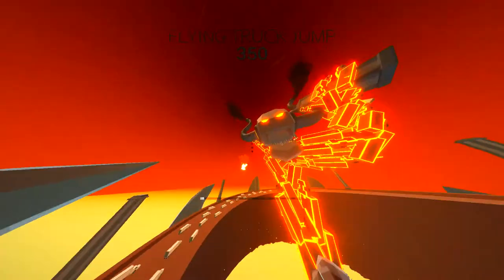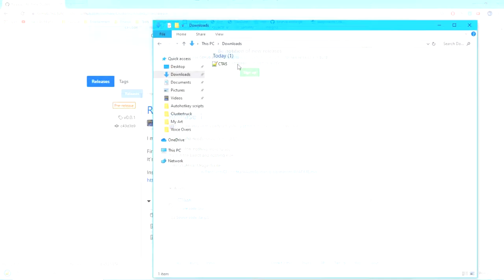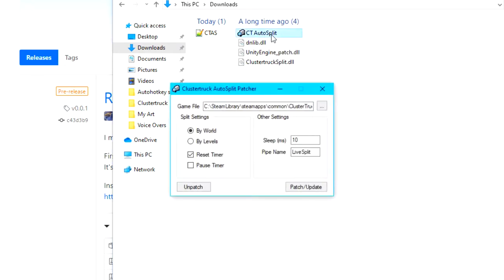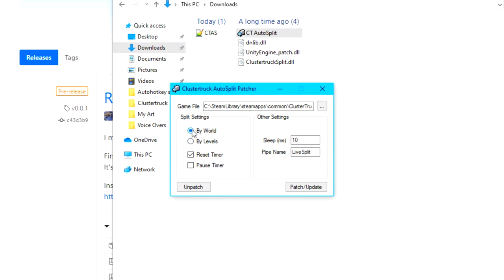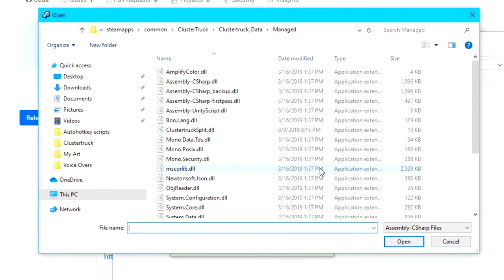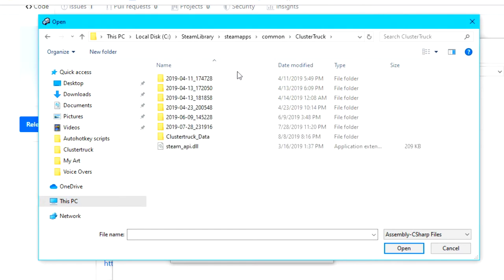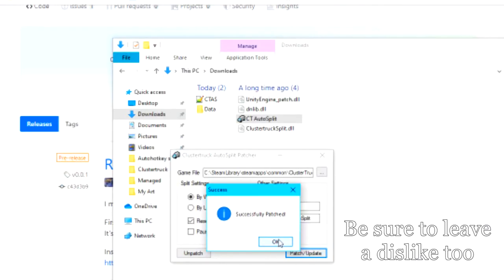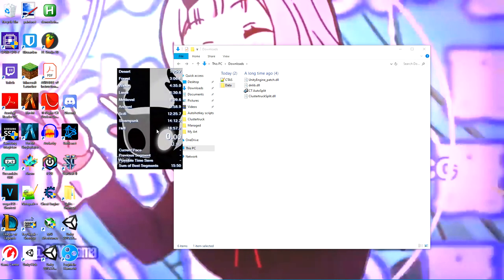How to Setup the Autosplitter for Clustertruck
There is basically nothing online (up to date) on how to actually do this so I thought I should upload a guide for setting up the autosplitter. You don't really need to do anything with livesplit in this video, but make sure you have livesplit setup otherwise the autosplitter obviously won't work.

My Computer Info:
144hz Monitor
AMD Ryzen 5 2600X Six-Core Processor (3.60 GHz)
32 GB of Ram
NIVIDIA GTX 1050 TI